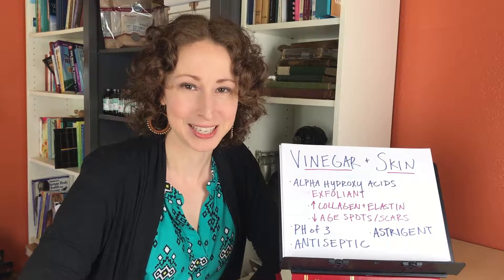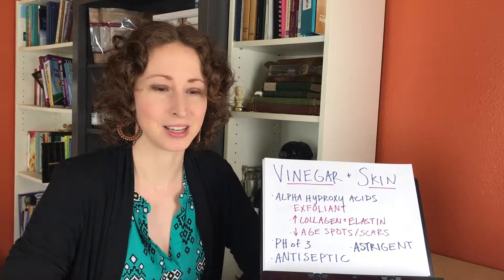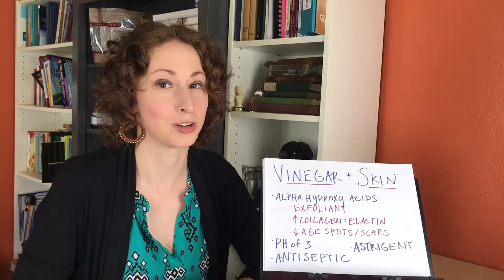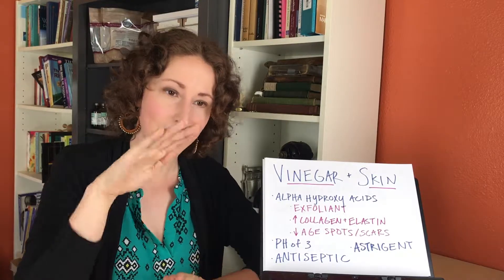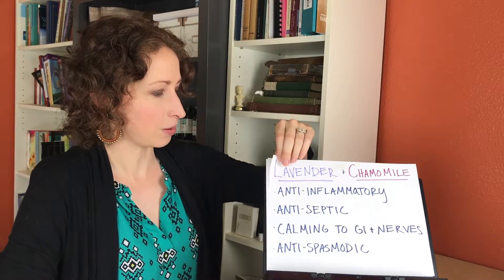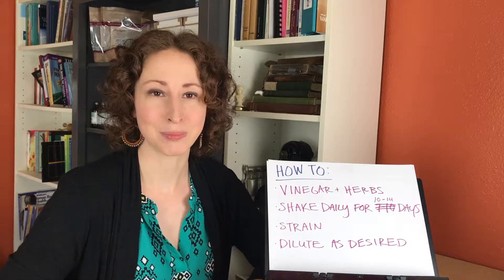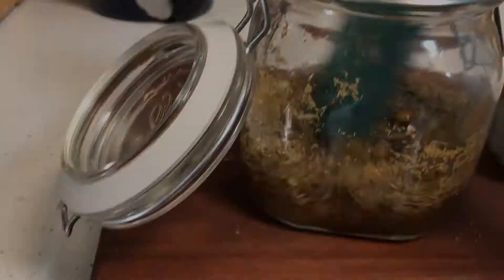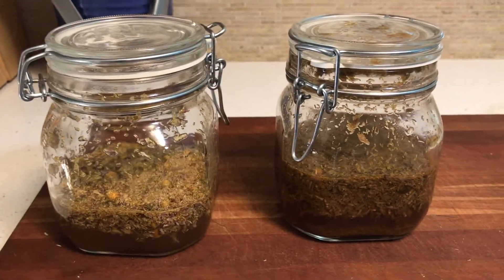Improve Your Skin Health with DIY Lavender Chamomile Apple Cider Vinegar Facial Toner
If you're looking to up your skincare game while keeping it affordable, simple, and organic, this video is for you!

This DIY apple cider vinegar facial toner take minutes to make and supplies you with toner that will last you months or even a year!

Worried about wrinkles or fine lines? Sun damage? Acne? Oily or overly dry skin?

My facial toner is great for addressing them all!

It also makes a fabulous gift and is a very easy project to do with a few people together.

Did I mention the whole thing will only cost you a few bucks? The jar was my most expensive investment at $7.

I added lavender and chamomile for some extra skin support, and we'll explore the specific benefits for each of those herbs, as well as why apple cider vinegar is so amazing for your skin.

Another fantastic reason to make your own, besides avoiding the cost and crap in conventional products, is that it's totally customizable!

You pick your own herbs and you can choose how potent you want the toner to be, based on your skin type (I cover this in the video).

Herbal Medicine Maker's Handbook